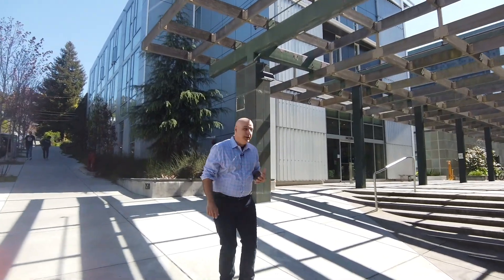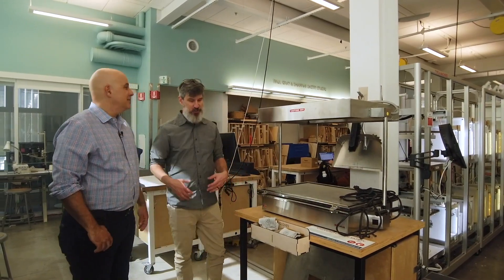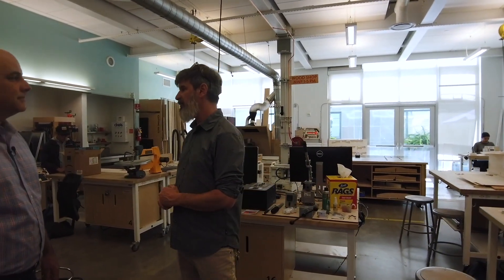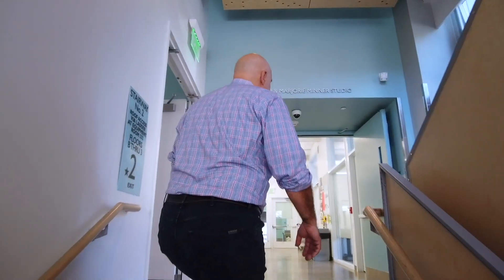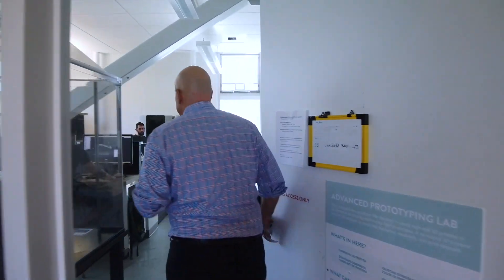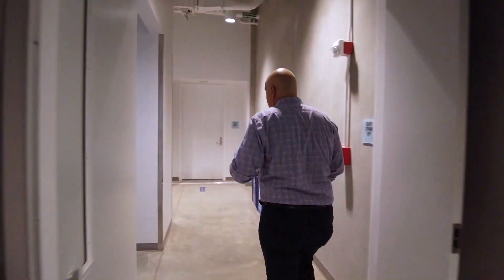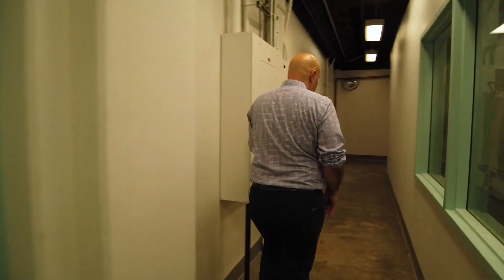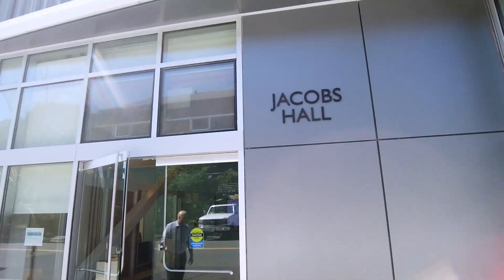Jacobs Hall Tour with Professor Eric Paulos